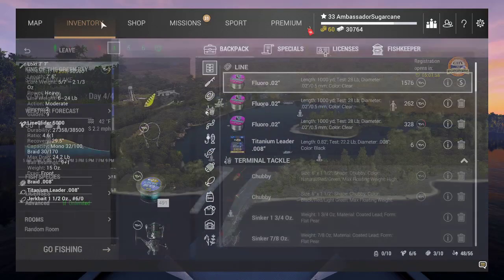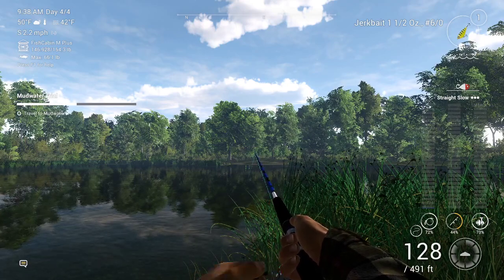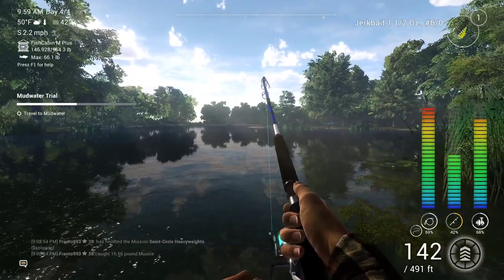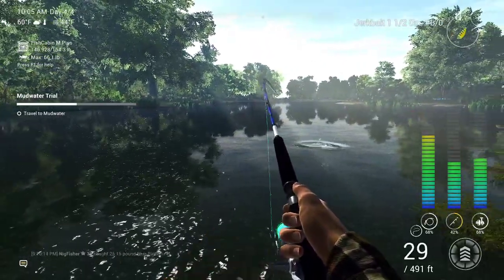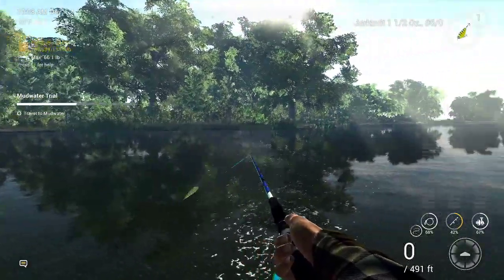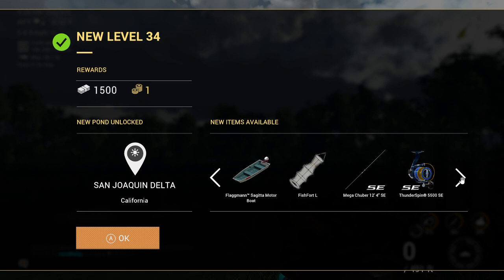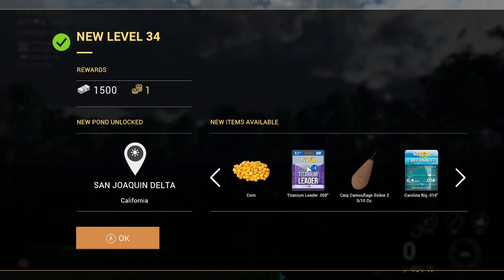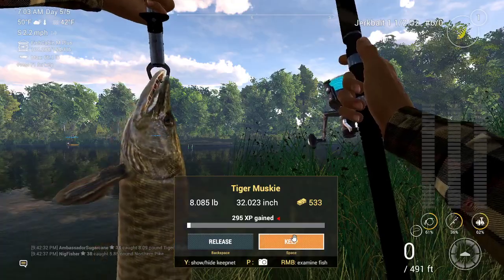Welp its Planet Fishing Ep 10: The Muskie Hotspot part 1